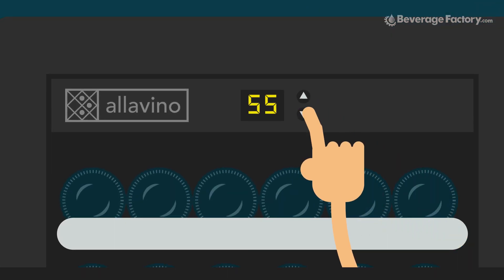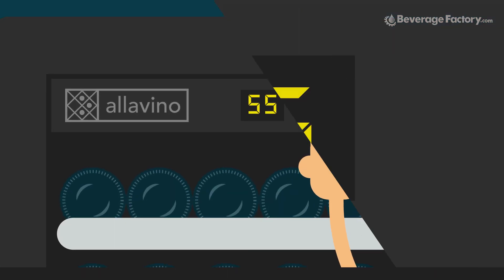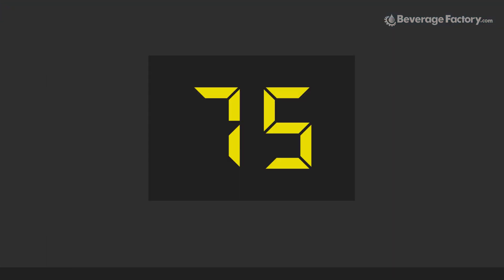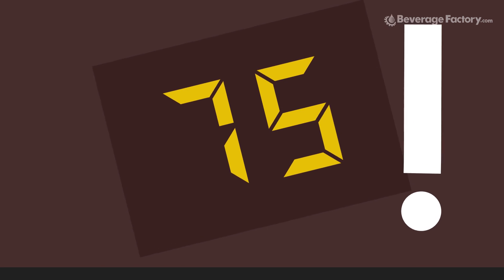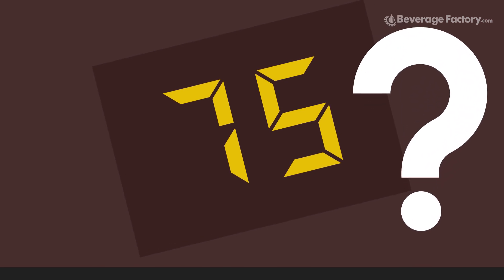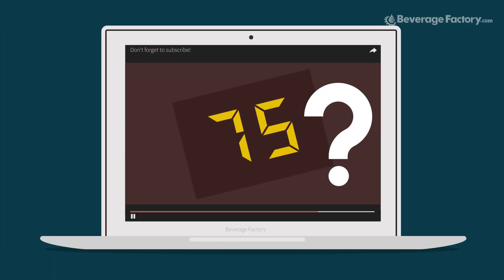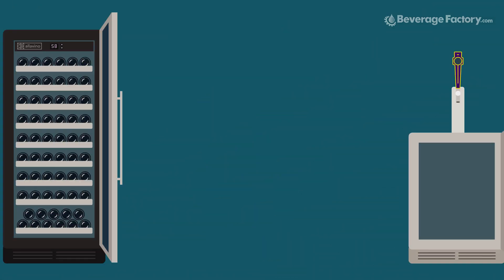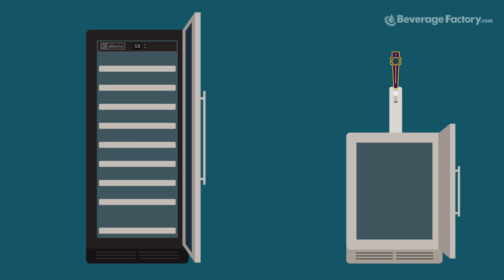Explained: Refrigerator Troubleshooting, Hard Reset, and Liquid Temperature Reading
I think my fridge may be broken!  Now what?

You have always had your fridge set to 55 degrees, and it is suddenly reading 75 – what do you do?  In this video, we will walk you through a few simple steps to troubleshoot your beverage refrigerator.

The first thing to do is to ask yourself a few questions to try to determine the cause of your fridge’s issue.

Where is the unit located?  If your refrigerator is located in a garage that reaches as high as 90 degrees in the summer months, it will have to work too hard to keep cool and will not perform at its best.  In this case, you will want to try moving the unit into the house where the temperature is cooler to see if it resumes normal performance.

Has anything changed recently about the way you use your unit or the environment it is located in?  Have you added a new case of wine bottles or a fresh keg to the unit?  It may take some time for the fridge to cool those contents down, so the temperature may be higher and the compressor may have to run longer until the optimal temperature is reached.  Have the contents of your fridge recently been reduced?  An empty refrigerator will not maintain air temperature as well as a full one so it will cycle more often.  Have there been any major changes in the weather?  Changes in temperature or humidity can lead to performance issues such as leaking.

If the cause of your issue is still a mystery, you will want to try is what is called a “hard reset”.  Unplug your unit from the wall for 30 to 45 minutes, then plug the unit back in.  This will reset the unit, and in some cases may be enough to fix the issue entirely.

If the hard reset has not resolved the issue, you should take a “liquid temperature reading”.  For this reading, you will need to place a glass of water inside the fridge for 24 hours.  Then, use an accurate thermometer to measure the temperature of the water.  This will be the truest reading of the temperature your beverages are being cooled to and should be very close to your set point.  If you are taking a reading of a dual zone wine fridge, you will need to place a glass of water in each zone and get a reading of both glasses.  Try to place the glasses of water in the middle of the unit or in the middle of each zone if possible.  To ensure that your thermometer is accurate, check out this video for more information on how to calibrate your thermometer.

If the liquid temperature is drastically different from your set point, or if the unit doesn’t seem to be cooling at all, please contact Beverage Factory with this information.  Be sure to have your proof of purchase and the serial number that is located on the back of the unit.  If you didn’t purchase your unit from Beverage Factory, please contact the manufacturer.